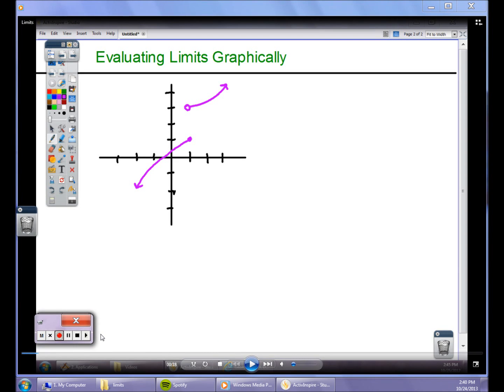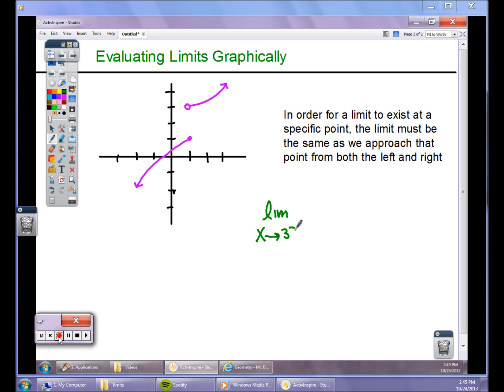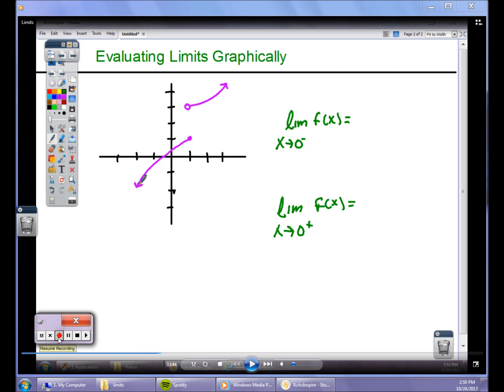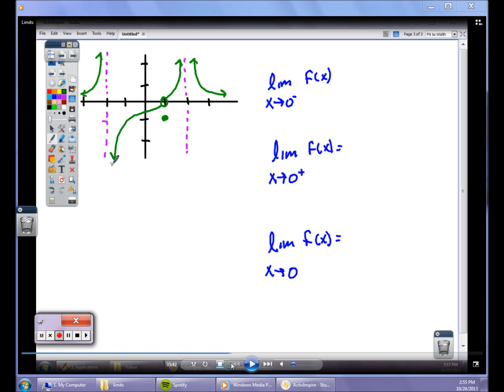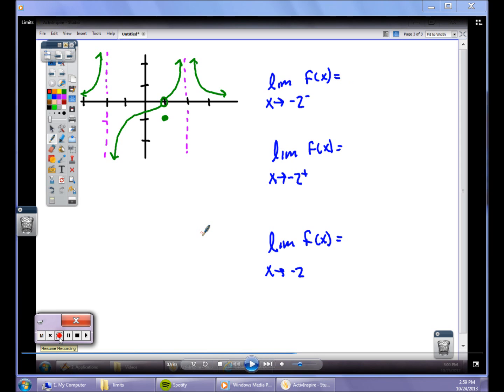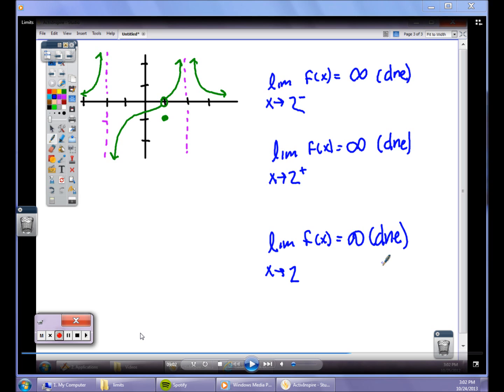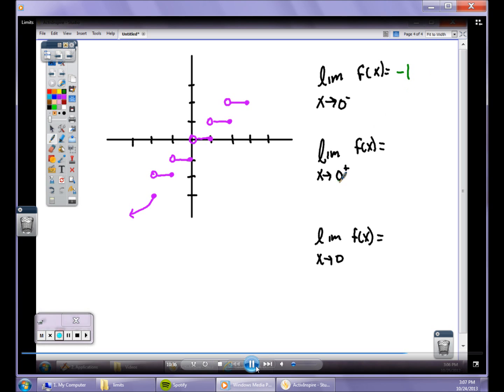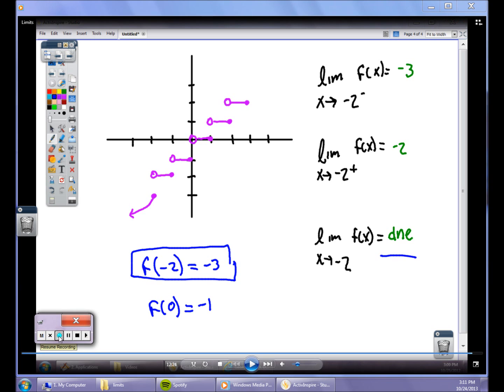LimitsA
limits graphically